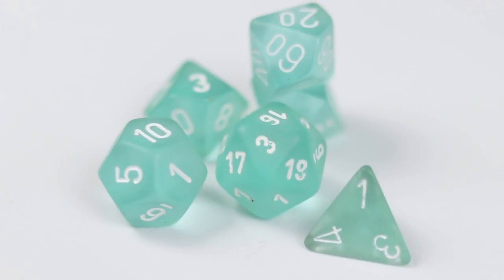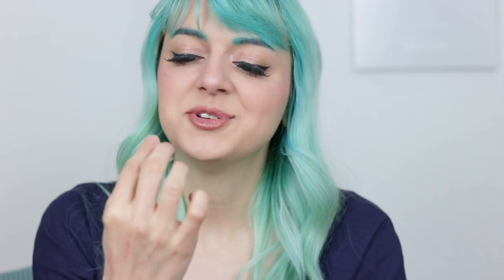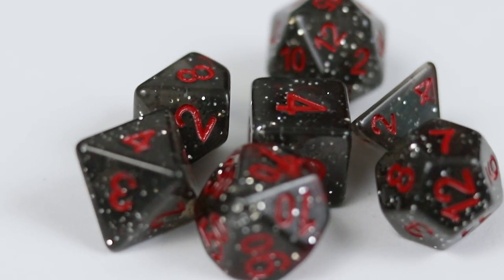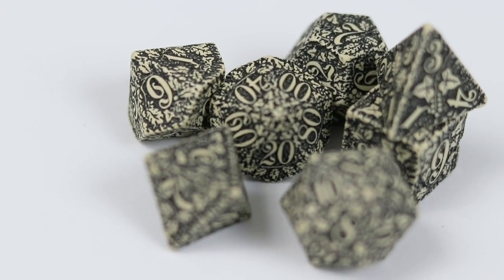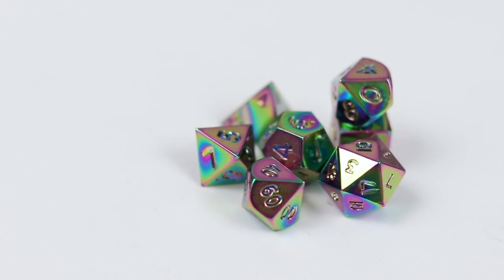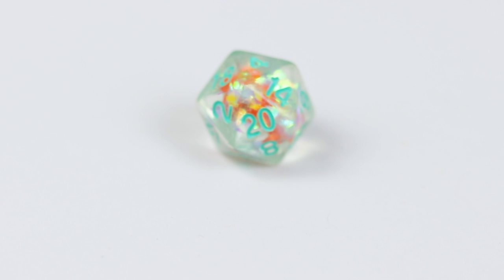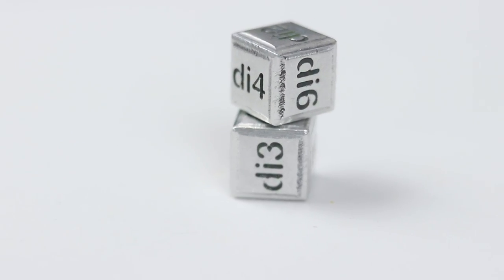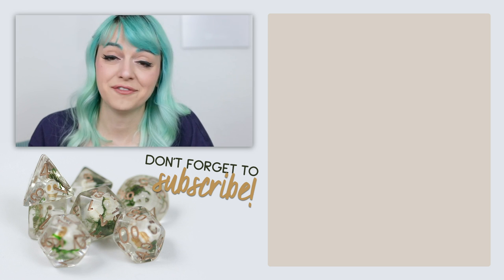Wanna see my dice collection?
We're facing down a global pandemic, here are some shiny click-clack math rocks.

▼ DICE CREDITS ▼
★  Chessex "Frosted Teal"
★ Critical Role Bronze Dice (limited edition, no longer available)
★ Cozy Gamer "Resting Skull"
★ Crafts and Wonders "Storm Green and Pink Swirl"
★ Scorched Rainbow Miniature Dice (source unknown)
★  Crystal Maggie "Fantastic Glass"
★ URWizards Green Fluorite Gemstone
★ Custom "di6" dice by Nick Byra